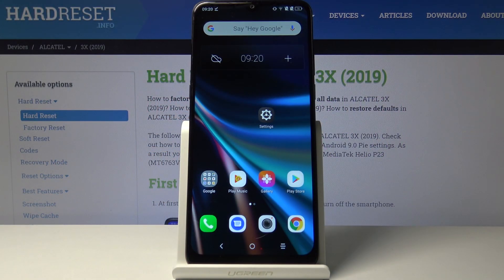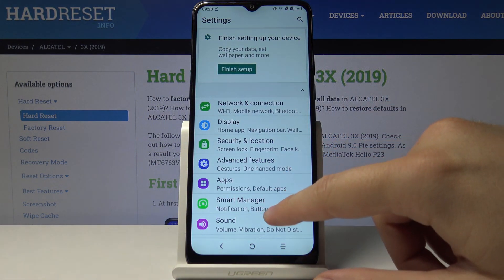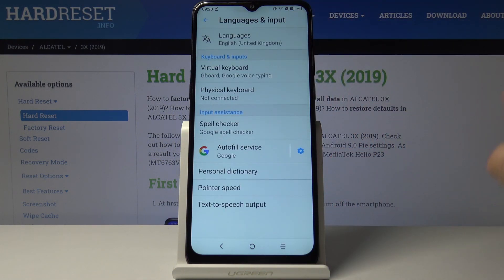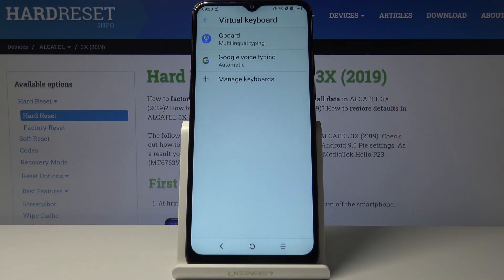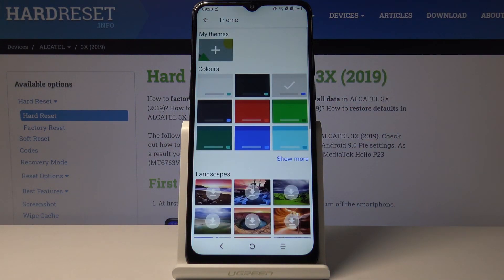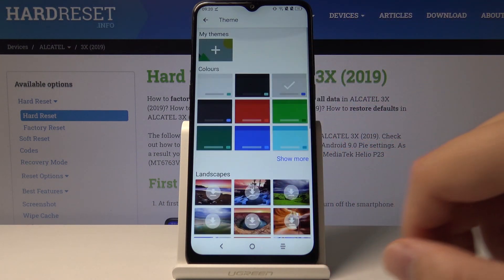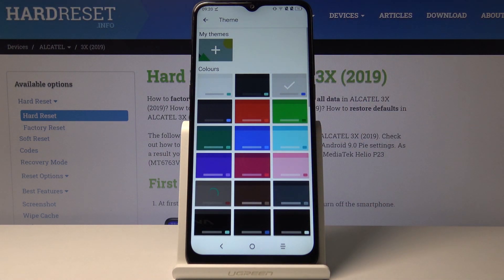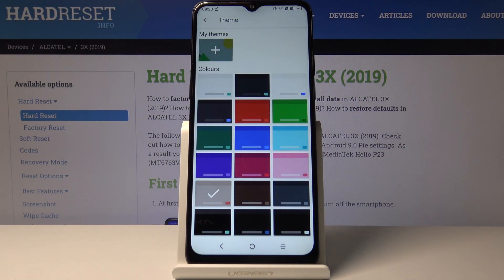How to Change Keyboard Theme in ALCATEL 3X (2019) – Keyboard Settings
Learn more info ALCATEL 3X (2019):
Follow our instructions and learn how to change the keyboard theme in ALCATEL 3X (2019). Learn how to personalize your keyboard theme on any ALCATEL device, how to access your keyboard settings, and how to take care of every keyboard detail.

How to change keyboard theme in ALCATEL 3X (2019)? How to refresh keyboard theme in ALCATEL 3X (2019)? How to personalize keyboard theme in ALCATEL 3X (2019)? How to change theme in ALCATEL 3X (2019)?